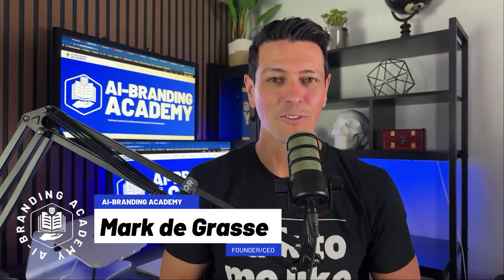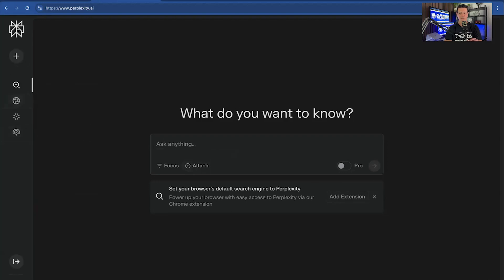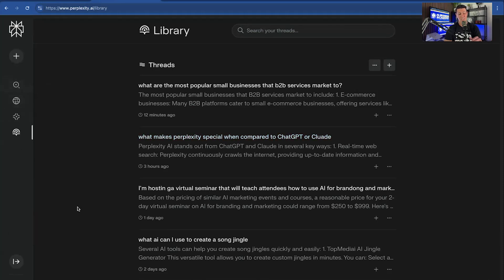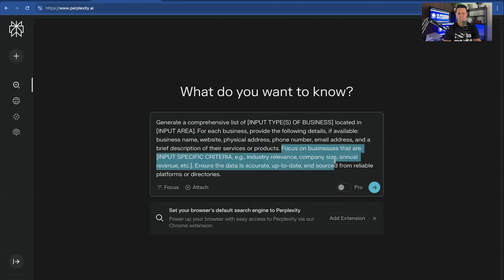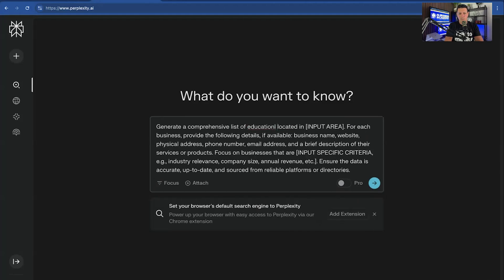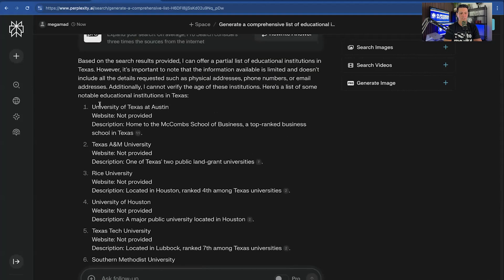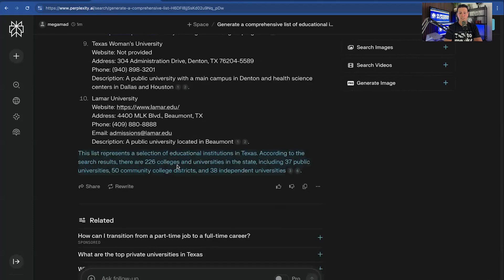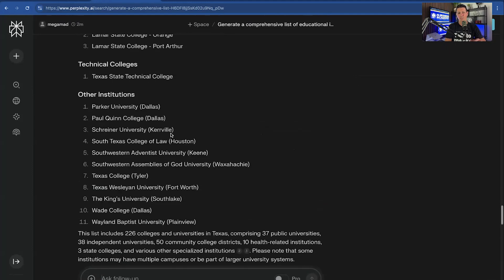How to Generate B2B Leads in Minutes Using Perplexity AI | AI Challenge Day 4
Discover how to revolutionize your B2B lead generation process using Perplexity AI.

In this Day 4 video of our AI Challenge for Managers, learn how to generate qualified prospect lists in minutes instead of hours.

👨‍💻 Prompt:
Generate a comprehensive list of [INPUT TYPE(S) OF BUSINESS] located in [INPUT AREA]. Focus on businesses that are [INPUT SPECIFIC CRITERIA, e.g., industry relevance, company size, annual revenue, etc.]. Ensure the data is accurate, up-to-date, and sourced from reliable platforms or directories.

🔍 What You'll Learn:
- Introduction to Perplexity AI and its advantages over ChatGPT
- Step-by-step guide to using our proven prospecting prompt
- Tips for targeting specific business types and locations
- How to refine your results for better lead quality

🎯 Perfect for:
- Business Development Managers
- Sales Teams
- Marketing Professionals
- Small Business Owners
- B2B Service Providers